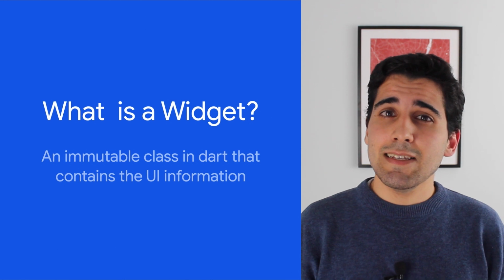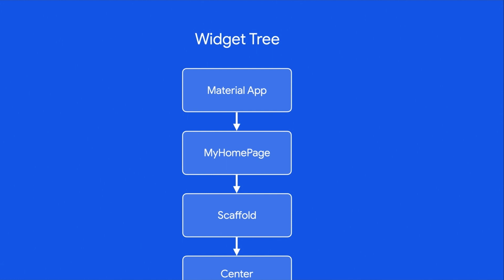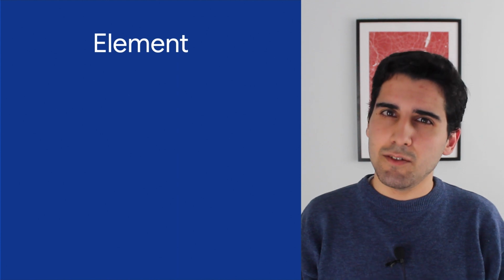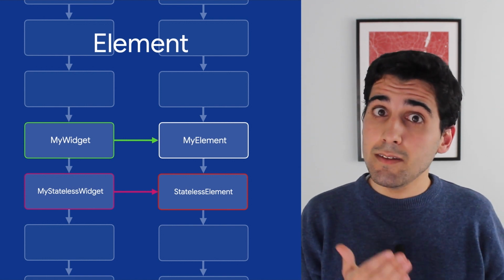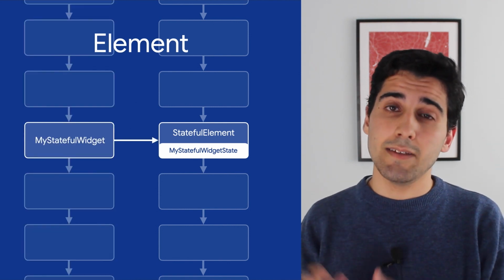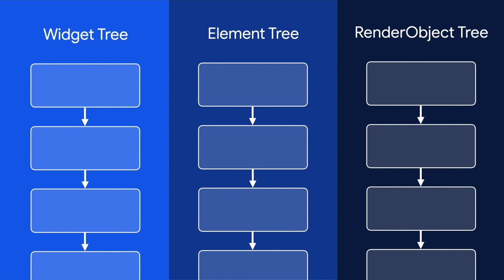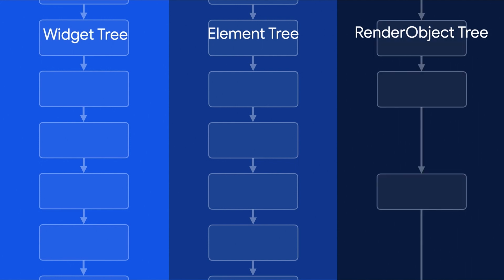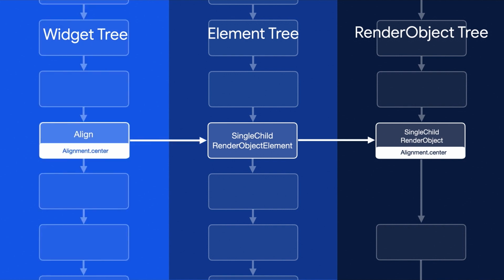FLUTTER CORE - INTRO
In this series of videos, you will be learning about how Flutter is built from the inside.

In this first video we will be talking about the different trees inside your app. Widgets, Elements and RenderObjects